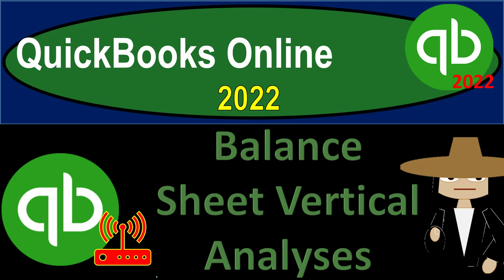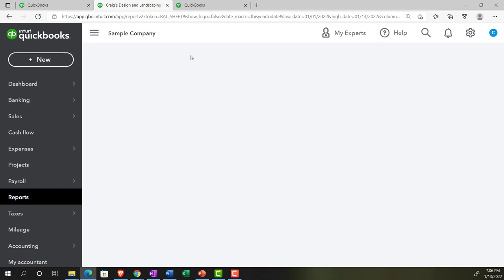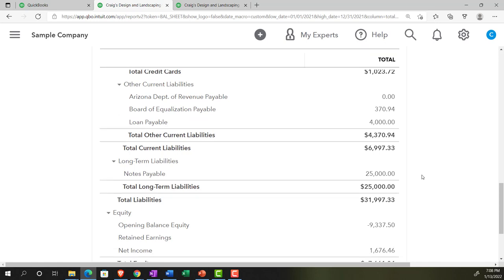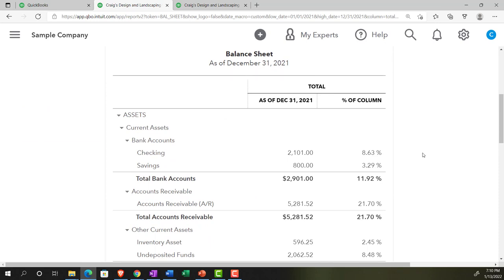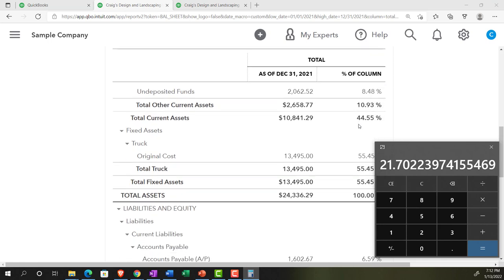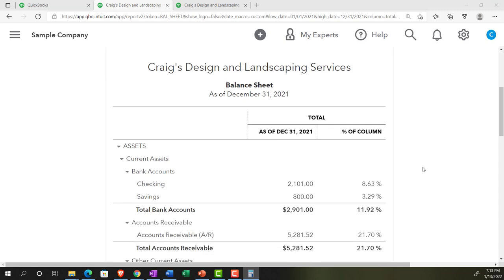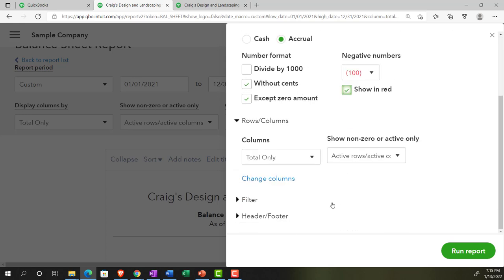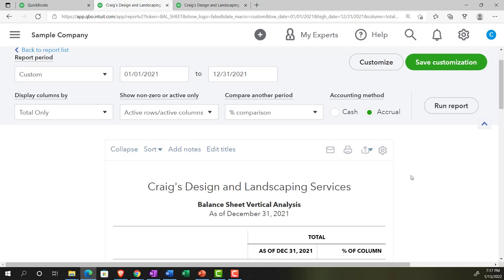Balance Sheet Vertical Analyses 2120 QuickBooks Online 2022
Balance Sheet Vertical Analyses